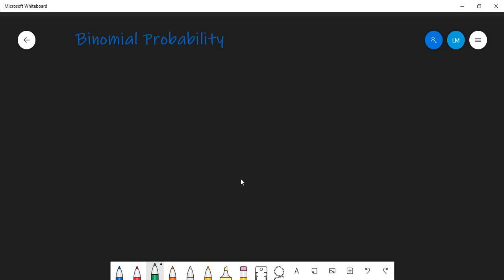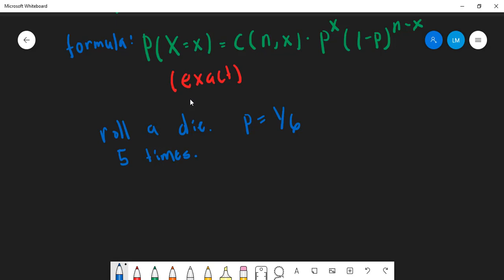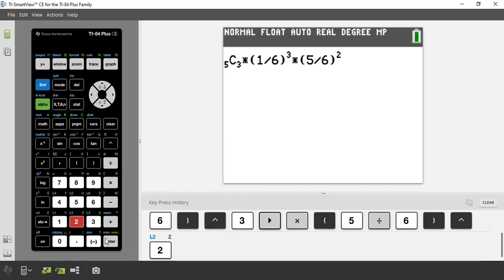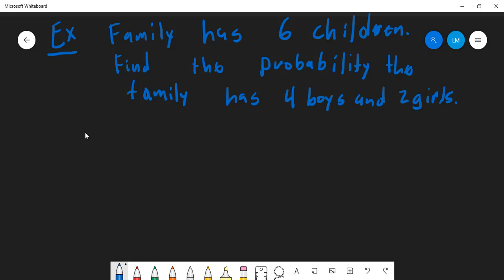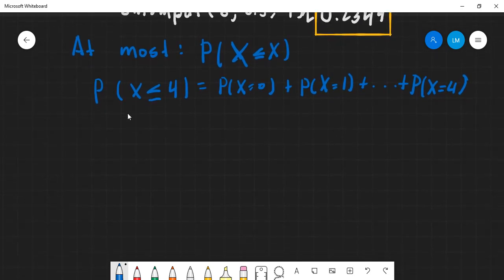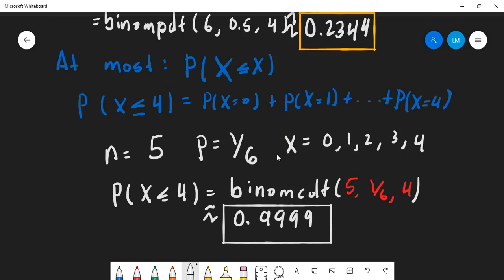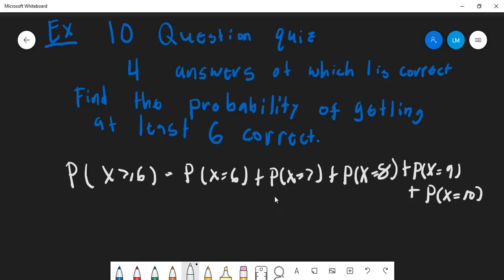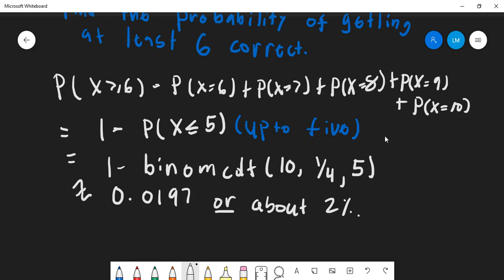8.4 Binomial Probability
Finding a binomial probability using the formula and a calculator.